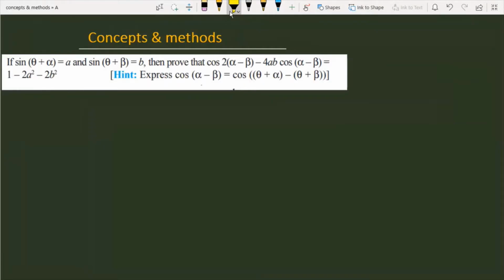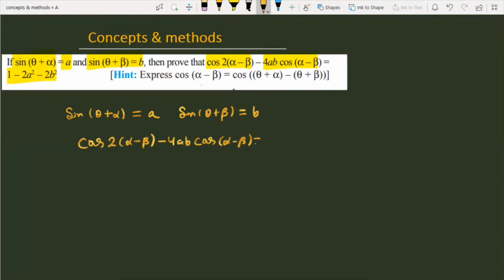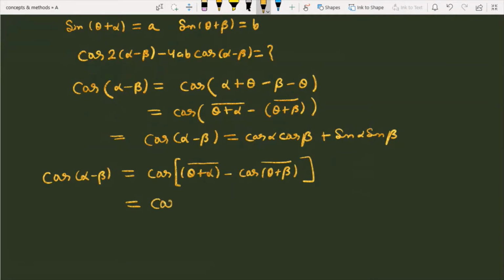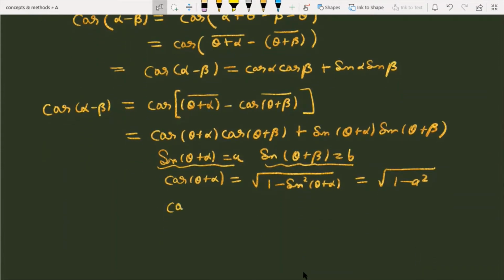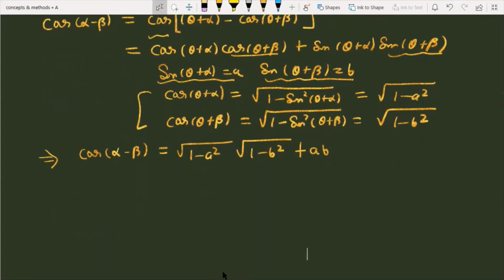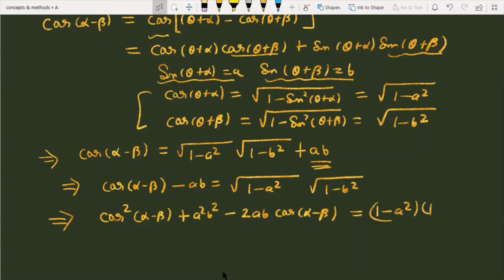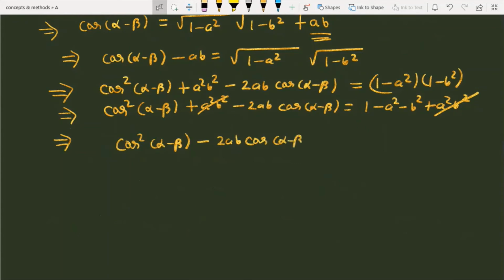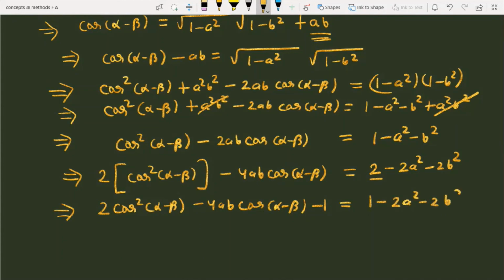If `sin(theta+alpha)=a and sin(theta+beta)=b ,` prove that `cos2(alpha-beta)-4abcos(alpha-beta)...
If `sin(theta+alpha)=a and sin(theta+beta)=b ,` prove that `cos2(alpha-beta)-4abcos(alpha-beta)-1=1-2a^2-2b^2
if sin(θ + α) = a and sin(θ + β) = b , then prove that cos2(α – β) – 4abcos(α – β) = 1-2a^2 -2b^2.
if sin(theta+alpha)=a and sin(theta+beta)=b then cos 2(alpha-beta)-4ab cos(alpha-beta)=